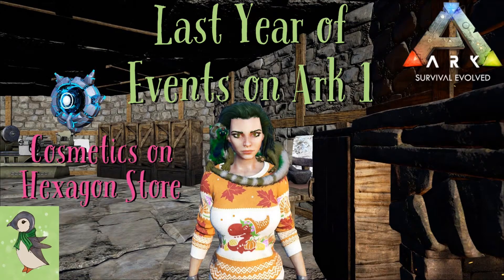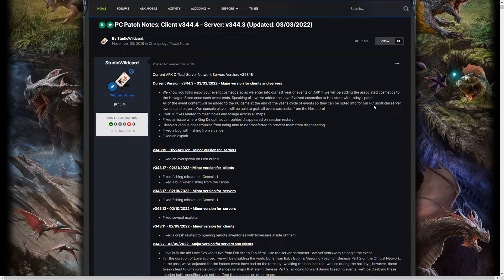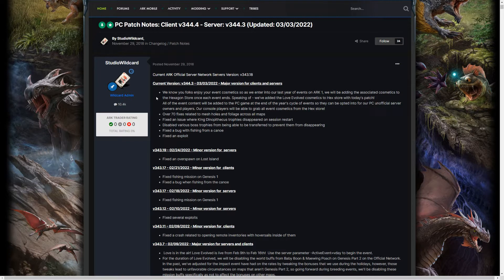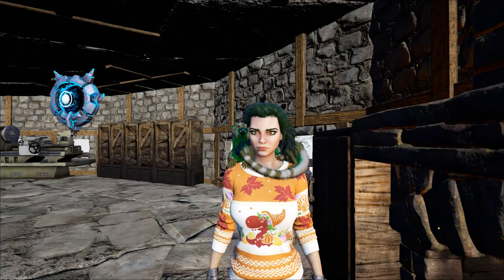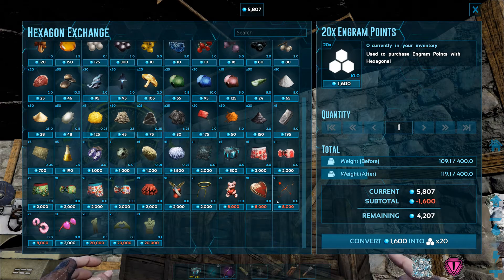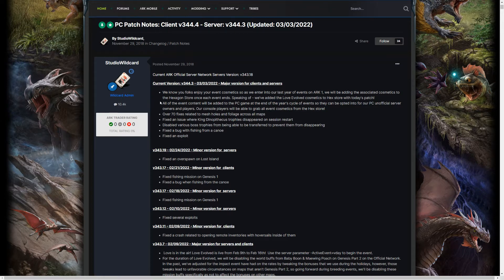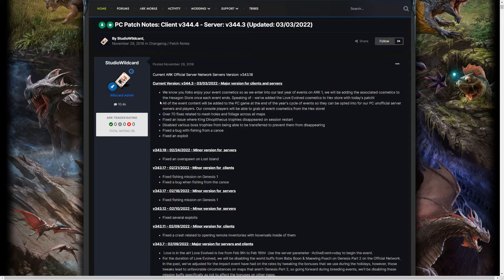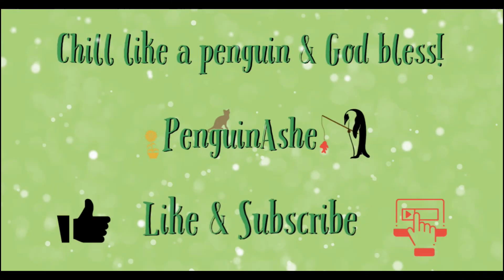Last Year of Events on Ark 1 (Cosmetics on Hexagon Store)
Hello, I'm Ashe, PenguinAshe. So today I have some interesting & sad news to share with you. There was a big update today & I'm going to go over the patch notes with you. This is the last year of events on Ark 1. 🦖

Let me know what you're thinking & thinking in the comments below.
🐧Chill like a penguin & God bless!💚

💚Thank you & welcome to all the new subs! I appreciate the support!💚